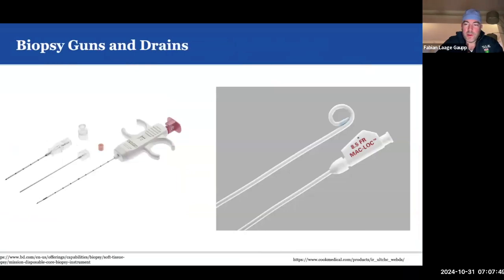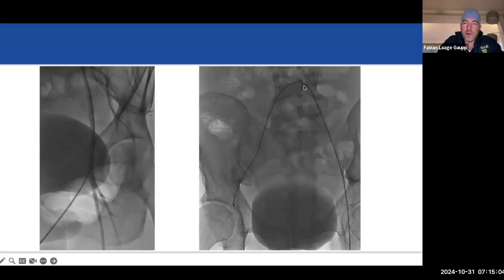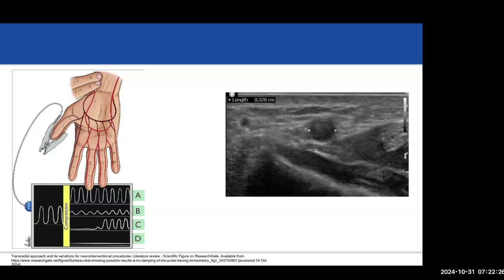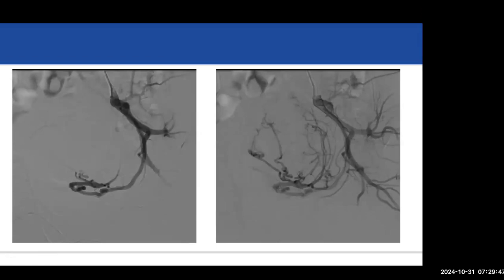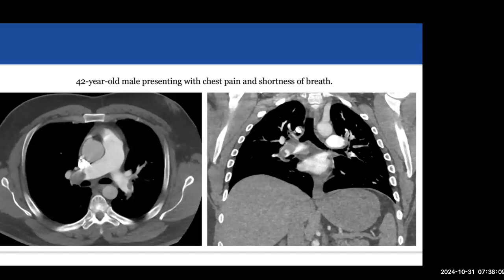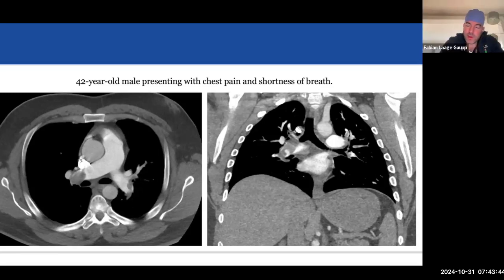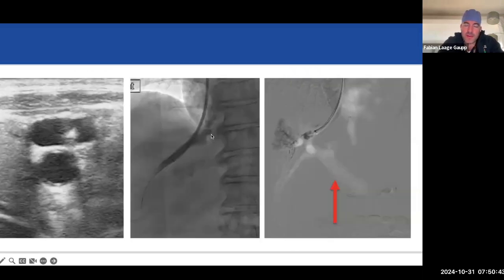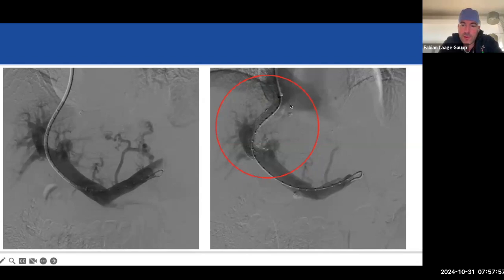Introduction to Interventional Radiology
By Dr. Fabian Max Laage Gaupp, MD